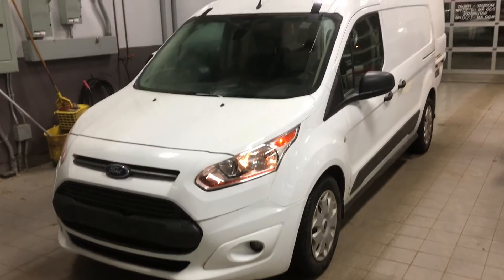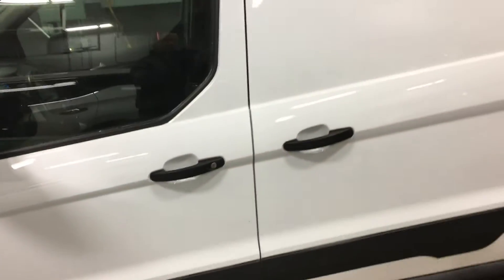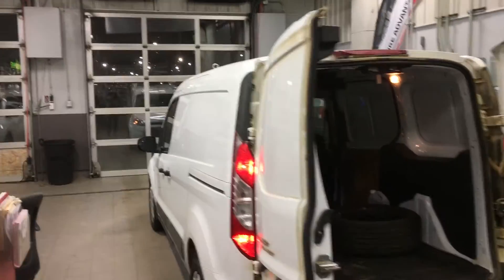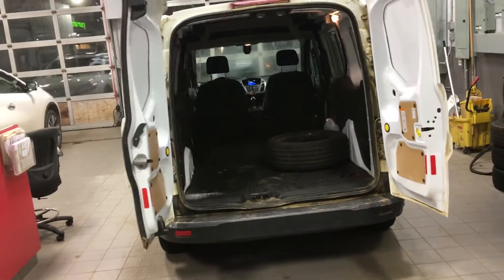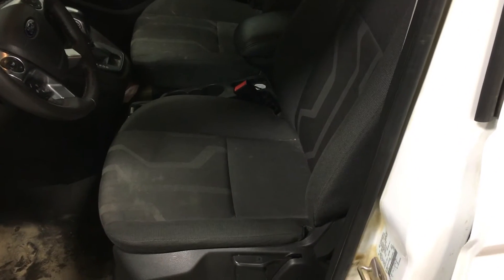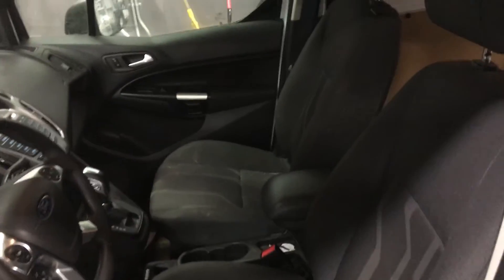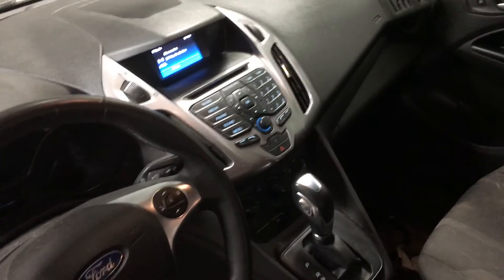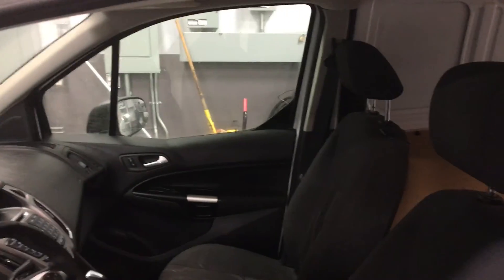2018 Ford Transit Connect